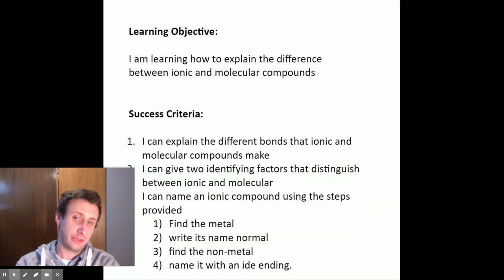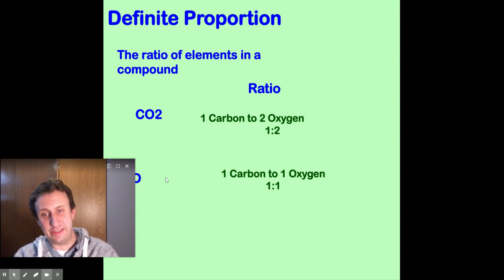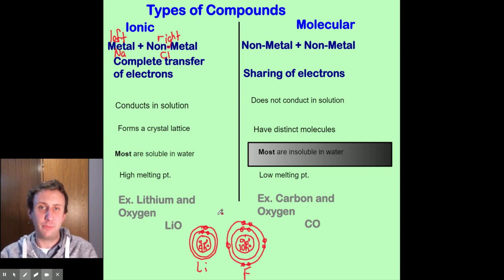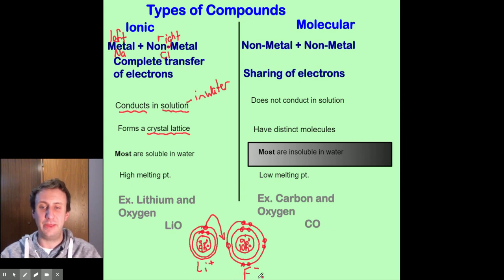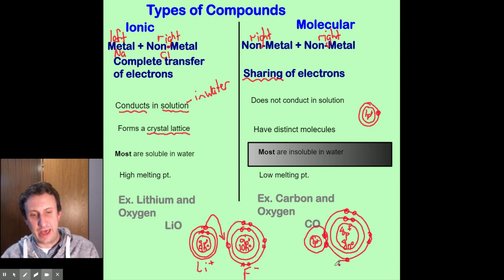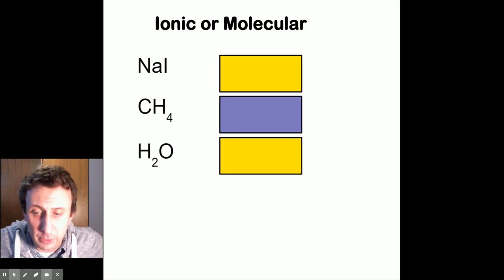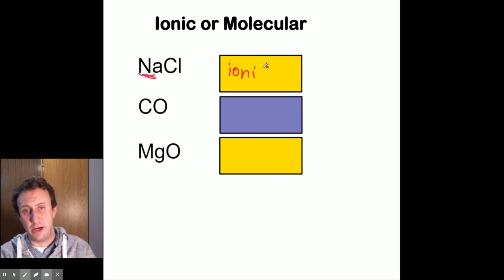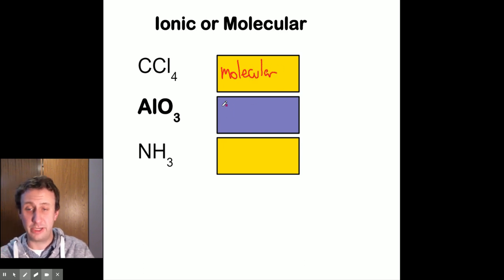Ionic vs. Molecular Compounds (Science 9 Unit B T6)